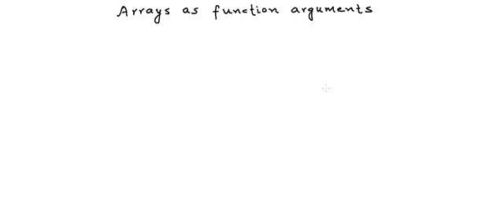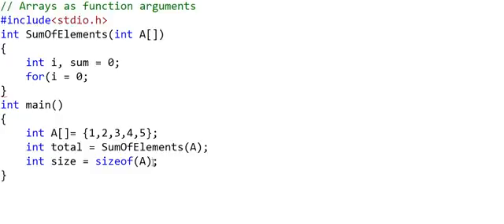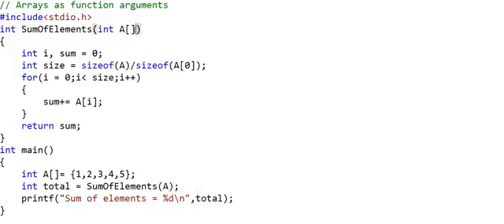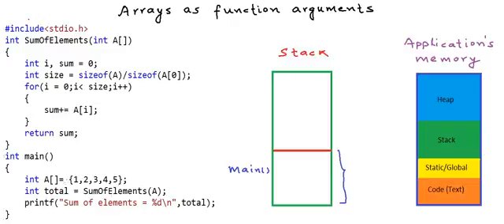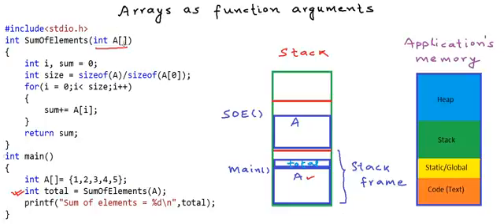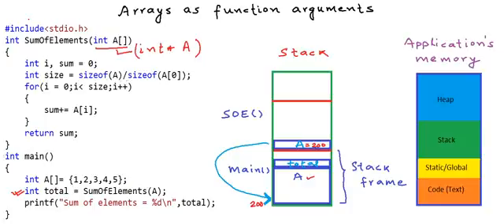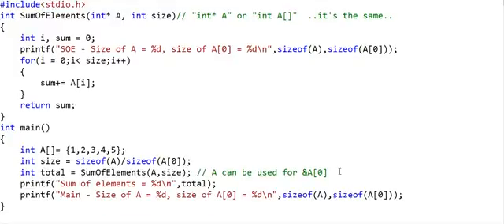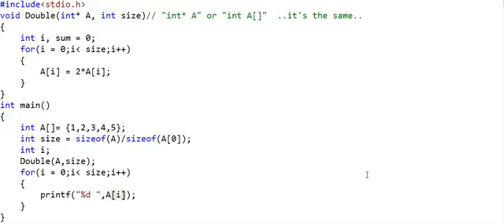Arrays as function arguments YouTube